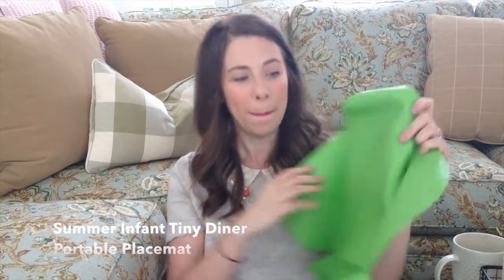Favorite Baby Gear for Transitioning to Solids | Cup of Tea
Hang tight to the end to see me at my most normal.

Getting ready to start your baby on solids?  Or putting together your baby registry? Here are some of our favorite feeding gear! Do you have any favorites?

Want to hear how we started Baby Led Weaning?  Check out the blog post!

Items mentioned:
IKEA Antilop High Chair
Tommee Tippee Explora Easi-Roll Bib
OXO Tot Straw Cup
Small snack containers from Dollar Tree
Summer Infant Tiny Diner Portable Placement